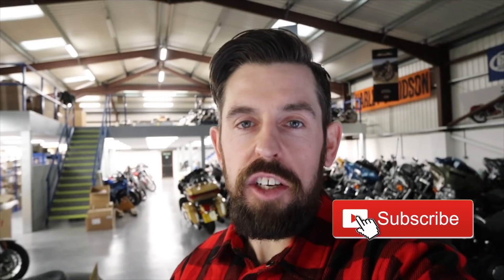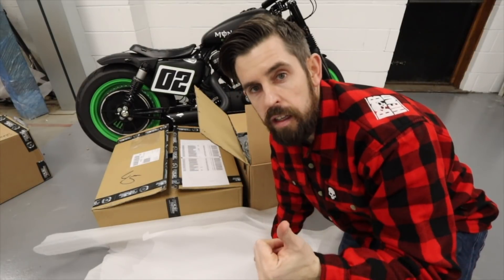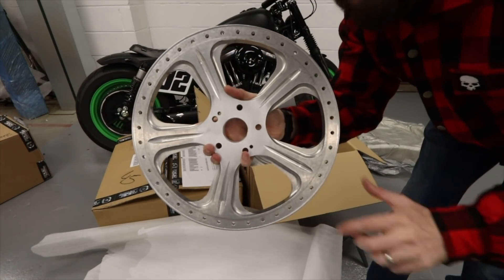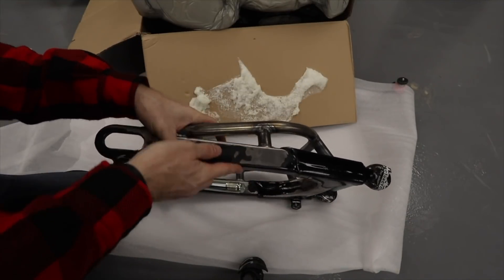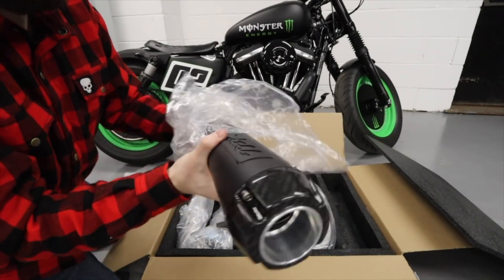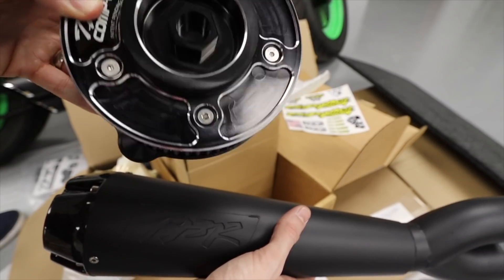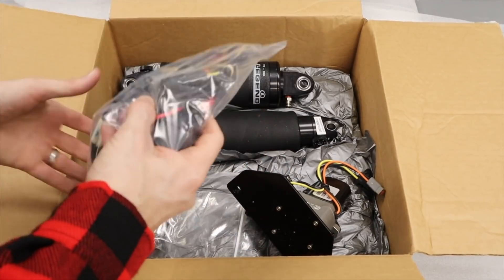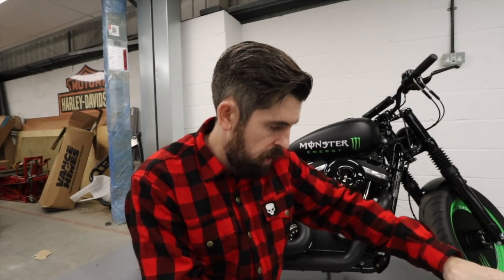Sportster Epic Custom Build Part 2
The second part of the Harley Davidson Sportster Custom Build.  most of the parts are in!  In this vlog I take you through what is going on the bike - proper sick stuff ;).